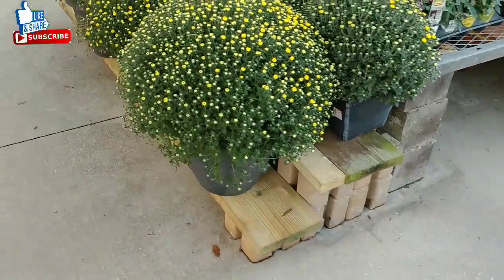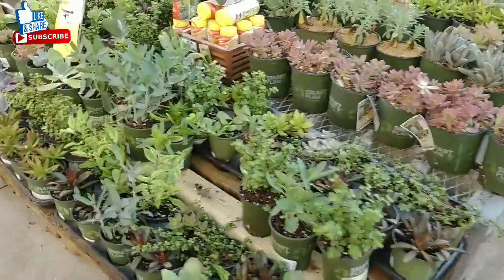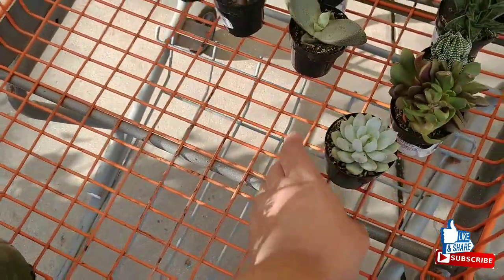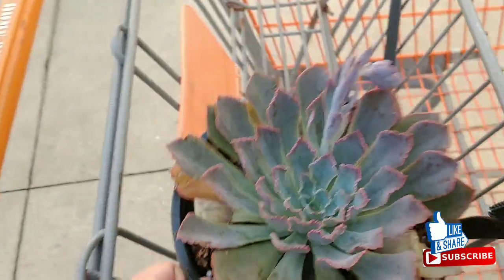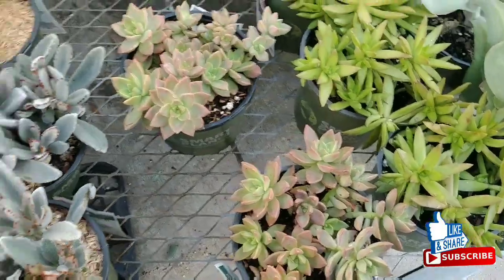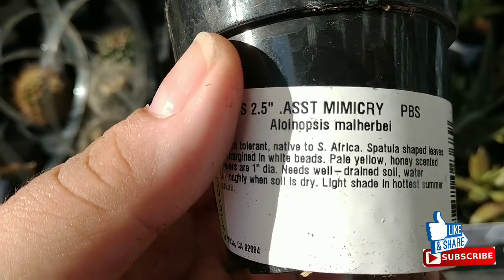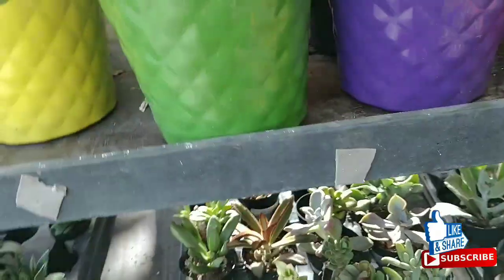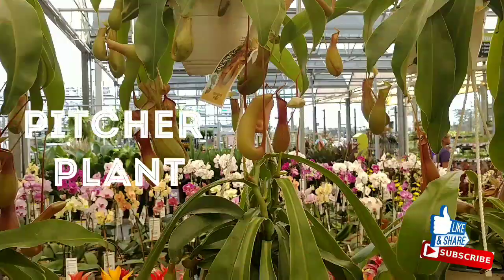Succulent and Cactus 🌵 Plant haul 2018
Join me plant shopping at Home Depot for a huge suucculent and cactus haul September 2018. I purchased some succulents and cactus but found items that I never find like split rock and a carnivorous pitcher plant.

If you would like to help fuel my obsession you can make donations at below links.

Below you will find some links to some of my favorite products.

My absolute favorite! Succulent gardening tool kit

Red Wagon Planter (not the exact same one but really close if not nicer)

A great succulent/ cactus soil mix I like to use.

Spray paint used on birdcage

Spray can adapter

Seeding trays for propagation

Container fountain kit